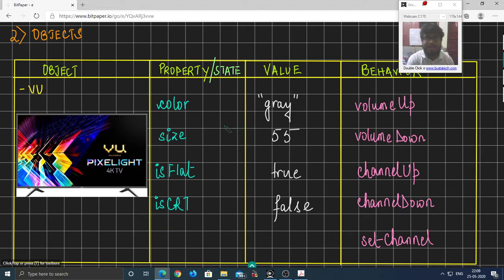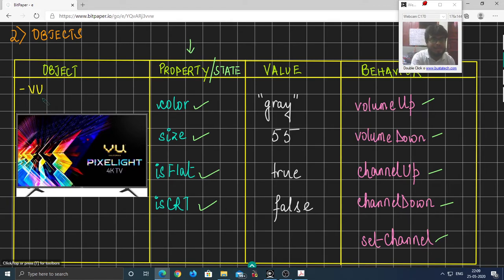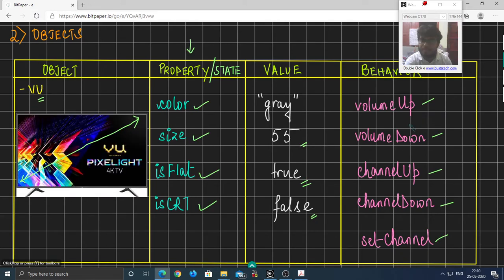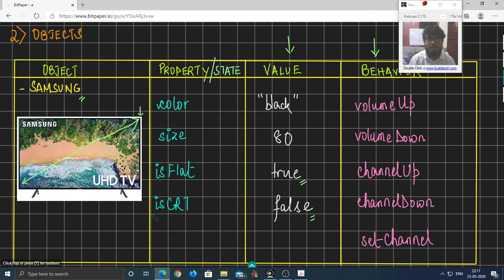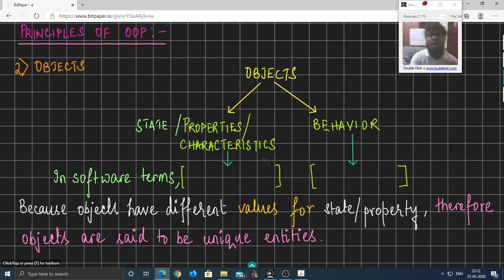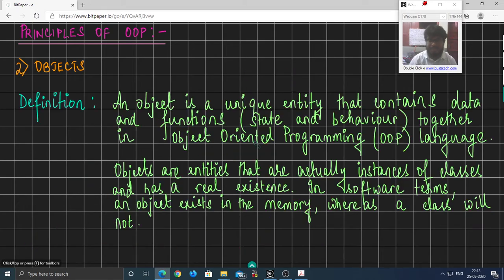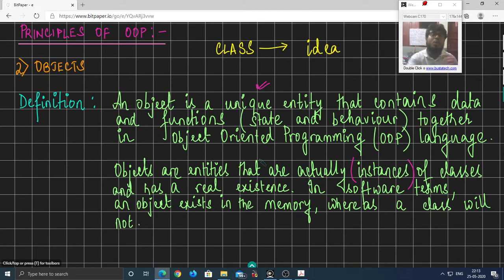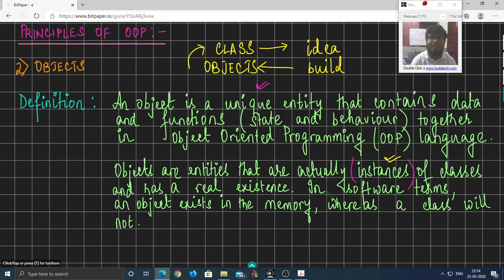ICSE Class 9: Understanding Objects and Classes (Object)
This video discusses the principles of OOP, objects.